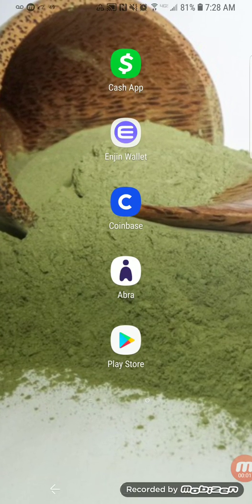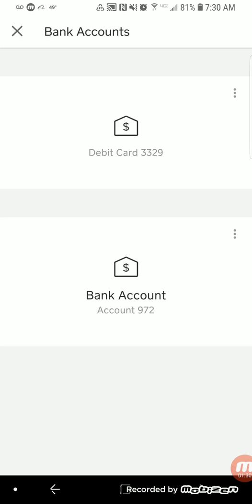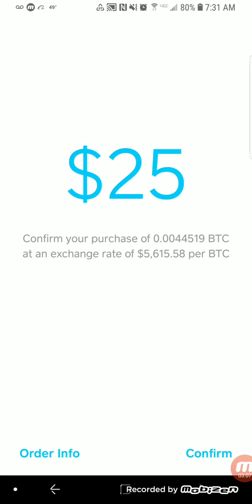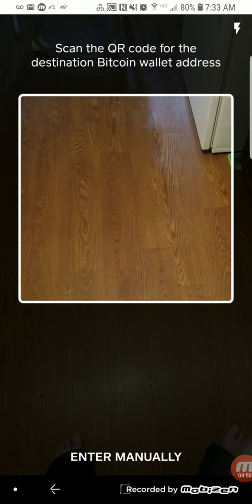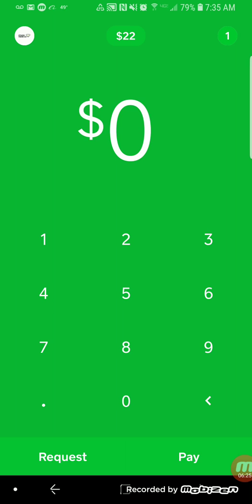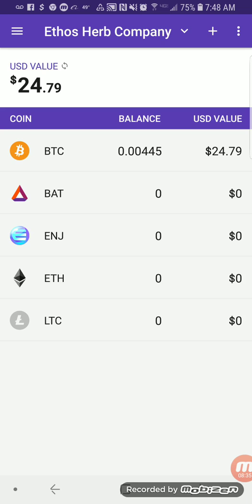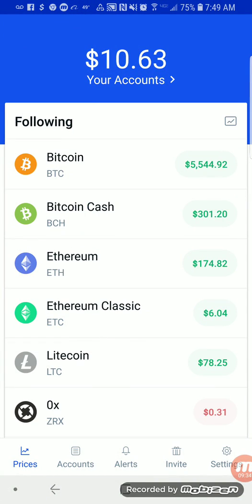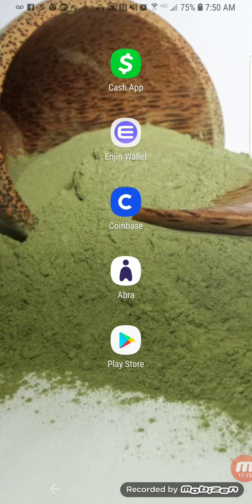How To Buy Bitcoin On Cash App Then Send To A Digital Wallet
Bitcoin Wallet Address: 1P7PpPibetgwsxGP6FqC4JW1QJbJ9sEkXh